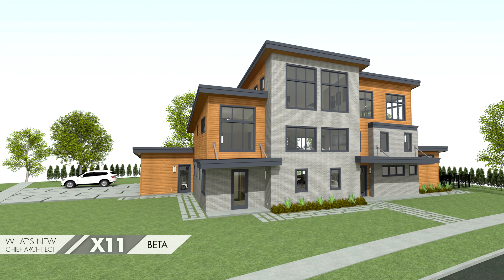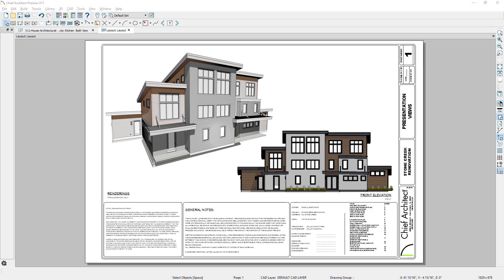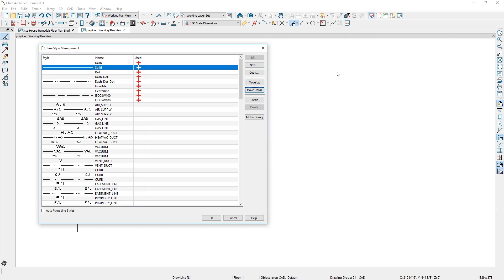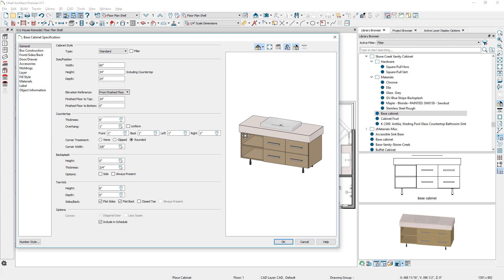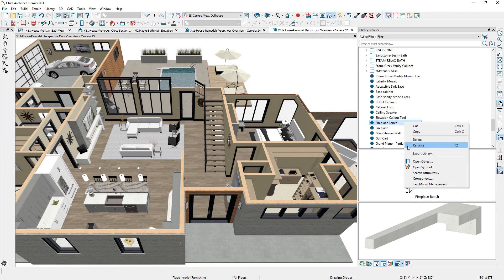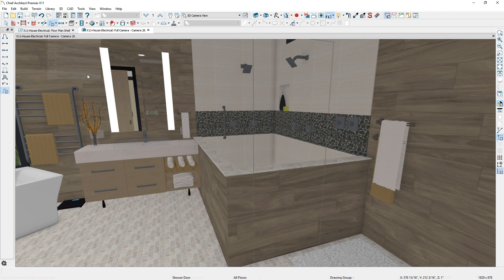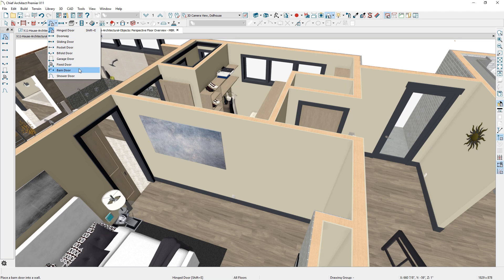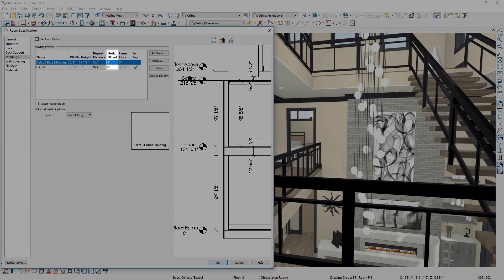Chief Architect X11 is Available!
Chief Architect X11 is now available to customers with active SSA! Check out many of the new features in this video.